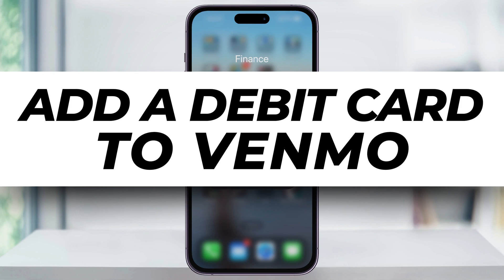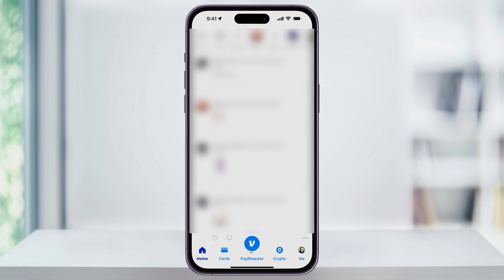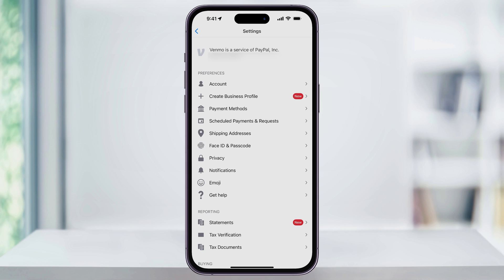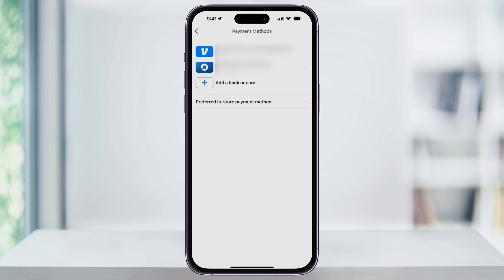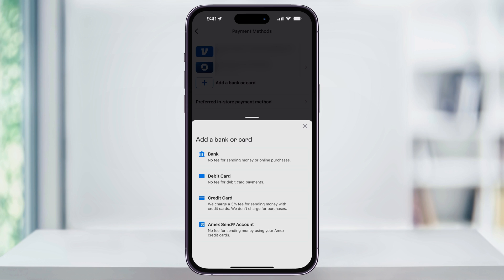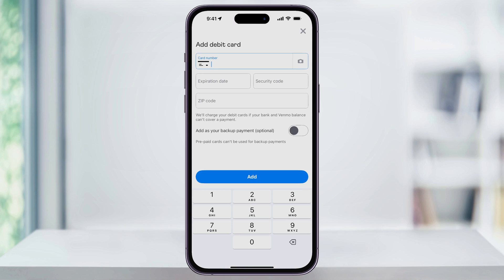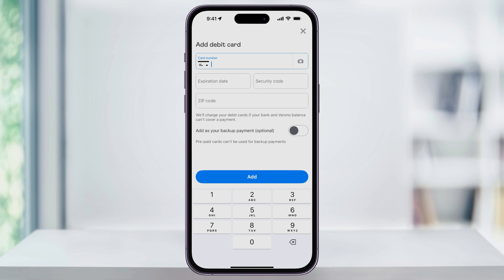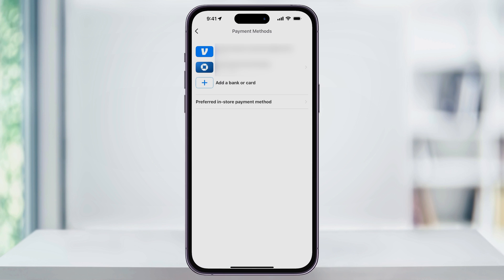How to Add a Debit Card to Venmo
Need to know how to add a debit card to your Venmo account? In this quick and simple tutorial, I walk you through the exact steps to link a new debit card to Venmo, whether you're adding one for the first time, setting up a backup card, or replacing an old one.

Learn where to find the payment settings
Understand the difference between adding a debit vs. a credit card
Avoid unnecessary fees when sending money on Venmo

This video covers everything you need to complete the process directly in the Venmo app, using the latest version available.

✅Works for iPhone and Android
✅ Up-to-date for 2025

Watch now and make sure your Venmo is ready for easy, fee-free payments.

How to Add a Debit Card to Venmo, Add Card to Venmo, Venmo Payment Methods, Link Debit Card Venmo App, Venmo Settings Tutorial